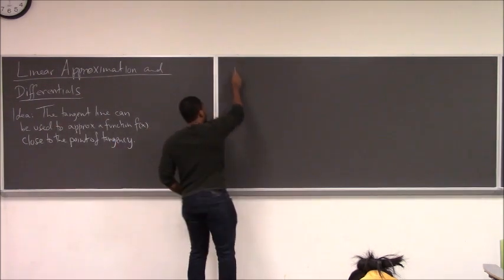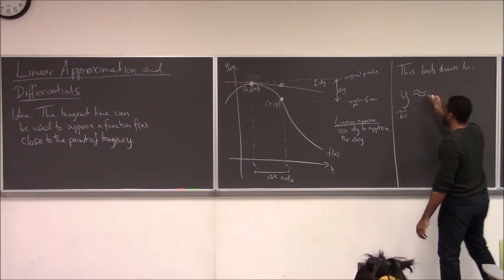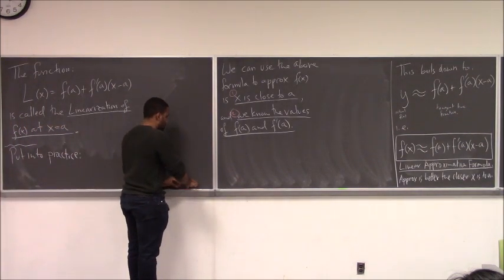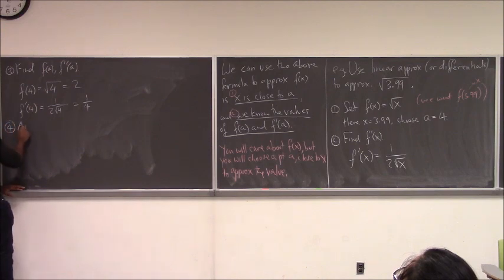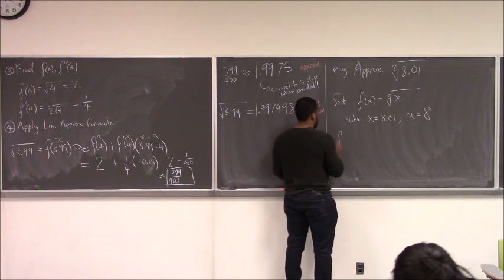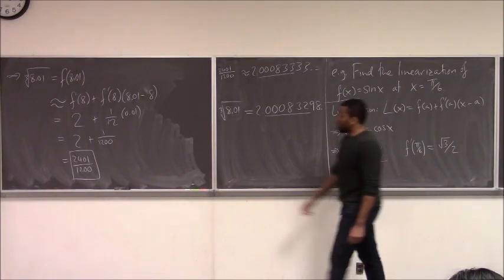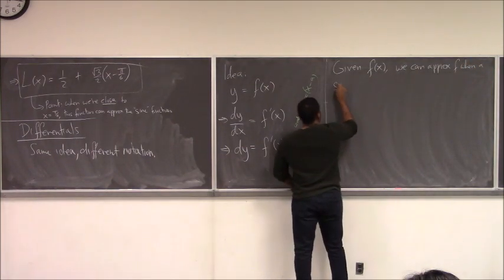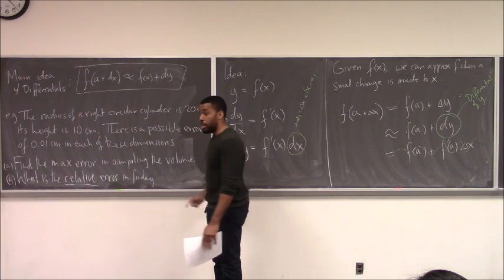Math 1206-R03 Lecture 21 - Linear Approximation and Differentials